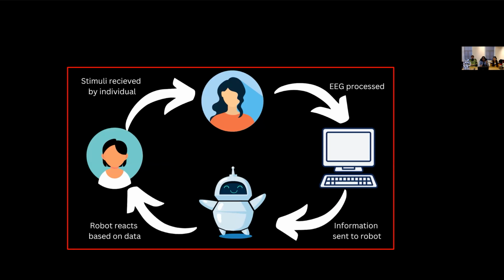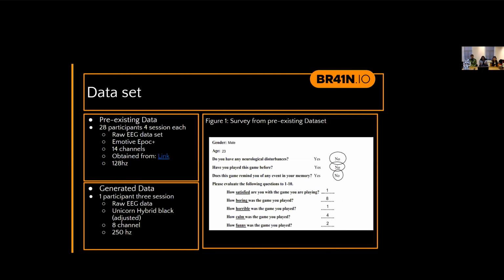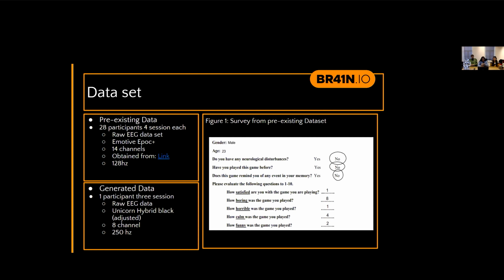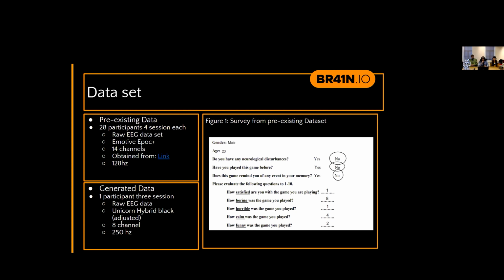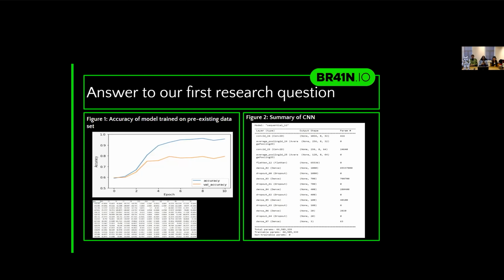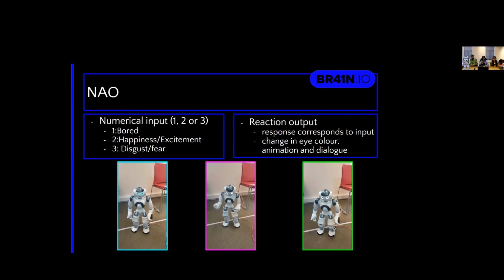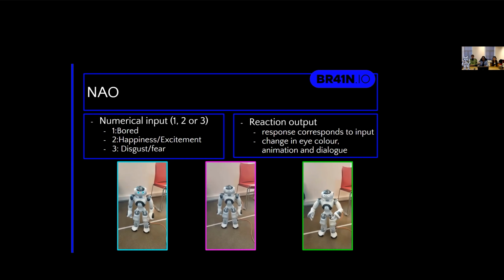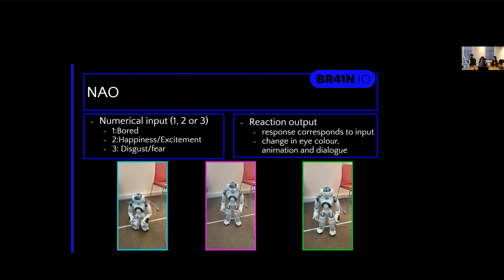Emotion Recognition and Assistive Communication with Unicorn Hybrid Black | BR41N.IO Hackathon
Can Brain-Computer Interfaces help people communicate emotions when words are no longer available? At the BR41N.IO Hackathon, this interdisciplinary student team explored how EEG-based emotion recognition and robotics can create new communication pathways for people with severe communication impairments.

Built within just 24 hours, the project combines the Unicorn Hybrid Black, machine learning, emotional state classification, and humanoid robotics to create a system that translates brain activity into expressive reactions. The team's vision was inspired by individuals with conditions such as Locked-In Syndrome, neurological disorders, or severe physical impairments who may struggle to communicate emotions through conventional means.

Using the Unicorn Hybrid Black, the team collected EEG recordings while participants experienced different emotional states triggered by visual stimuli, including positive, neutral, and negative content. To accelerate development, they combined their own recordings with an existing public EEG emotion dataset and applied transfer learning techniques to improve model performance.

The team developed a convolutional neural network (CNN) capable of classifying emotional states directly from EEG signals. Once detected, the emotional state was transmitted to a humanoid robot, which responded through facial expressions, eye color changes, movements, and speech. Positive emotions triggered enthusiastic reactions, neutral states generated calmer responses, and negative emotions resulted in different behavioral patterns, creating a real-time emotional communication system driven entirely by brain activity.

One of the most impressive achievements was the successful live demonstration. The system acquired EEG data, processed neural activity in real time, classified emotional states, and translated the results into robotic behaviors, all within a single integrated Brain-Computer Interface workflow developed during the hackathon.

The project highlights important applications in Brain-Computer Interfaces, emotion recognition, affective computing, assistive communication, neurorehabilitation, robotics, cognitive neuroscience, machine learning, artificial intelligence, and digital healthcare. Future versions could support communication for patients with severe motor impairments, provide emotional feedback systems, and enhance human-robot interaction in healthcare environments.

The Unicorn Hybrid Black played a critical role by allowing the team to focus on algorithm development, machine learning, and application design rather than EEG acquisition challenges. With high-quality EEG recordings, real-time data streaming, open APIs, and seamless software integration, the platform enabled rapid development of a sophisticated Brain-Computer Interface application within just one day.

Projects like this demonstrate why the Unicorn Hybrid Black is widely used for Brain-Computer Interface research, EEG-based emotion recognition, neurofeedback, assistive technologies, cognitive neuroscience, machine learning, and rapid neurotechnology prototyping. Researchers, clinicians, students, and developers can use the platform to transform brain activity into meaningful applications that improve communication, accessibility, and quality of life.

BR41N.IO Hackathon projects continue to demonstrate how Brain-Computer Interfaces can move beyond traditional control systems and become tools for emotional expression and human connection. This project shows how EEG technology, artificial intelligence, and robotics can work together to give users new ways to communicate and interact with the world around them.